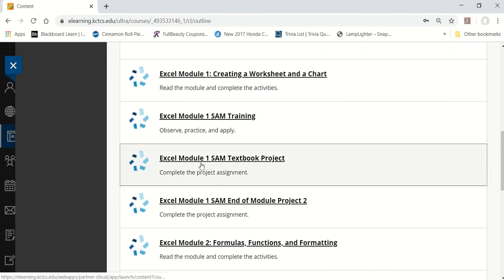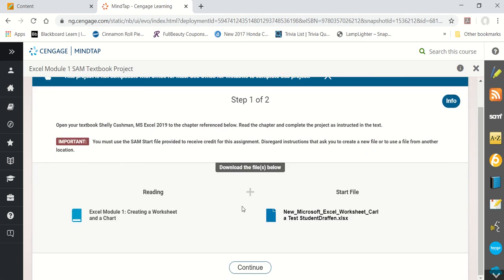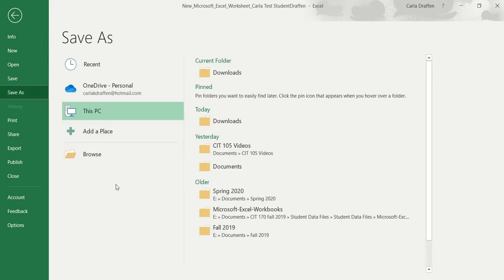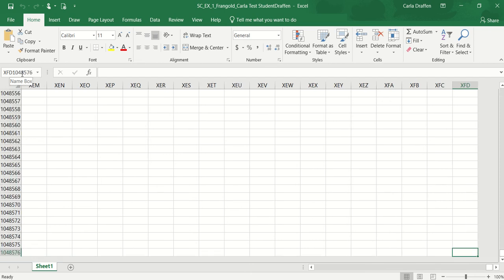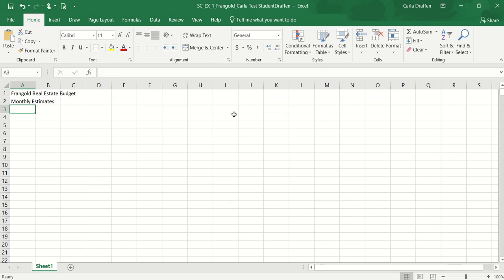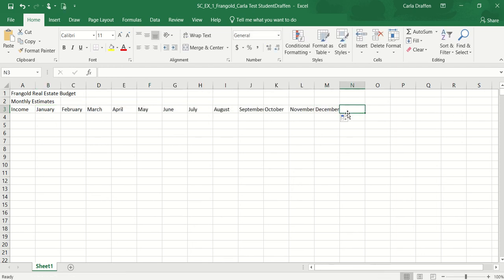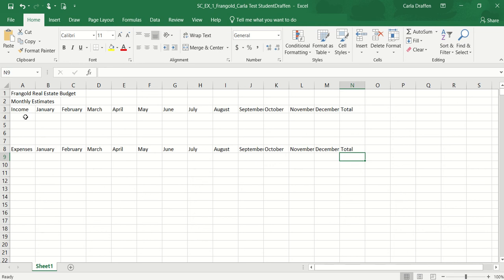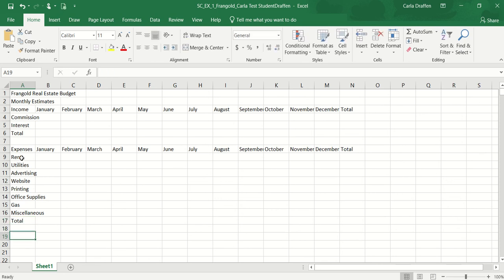1-EX Mod 1 Textbook Entering Titles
The first video session for Excel Module 1 SAM Textbook Project.